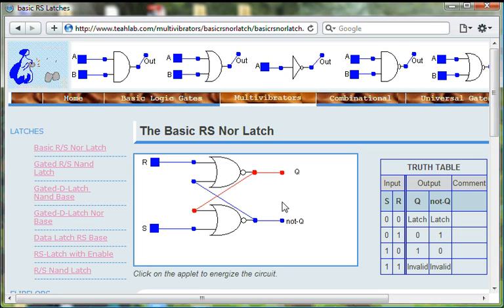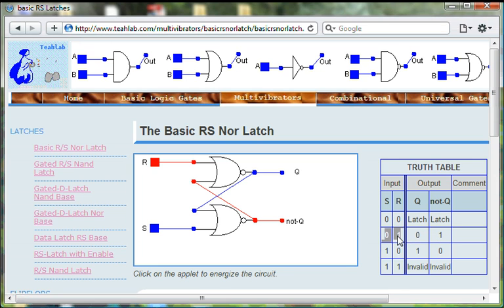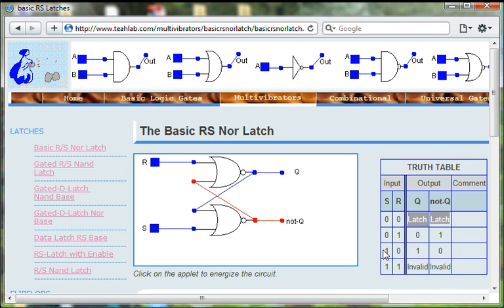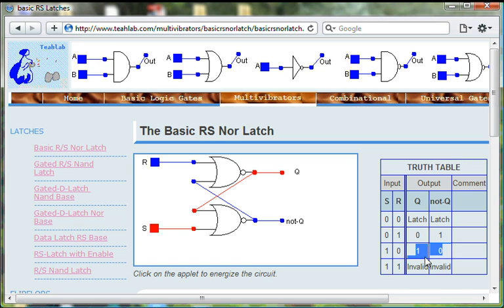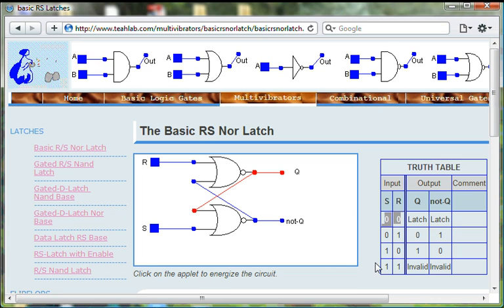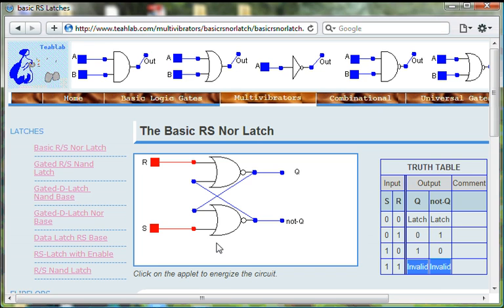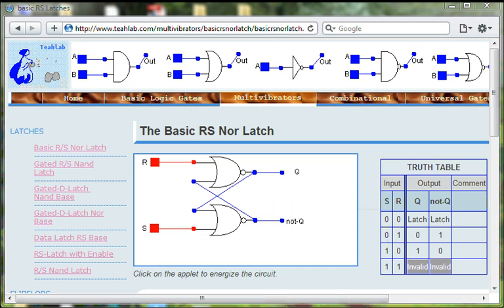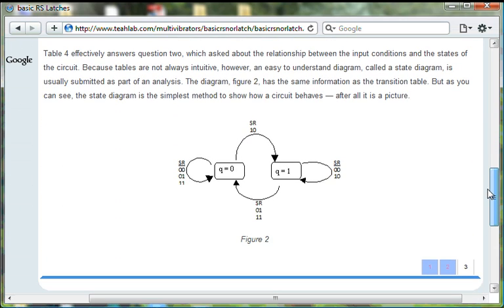Basic RS Latch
teahlab.com: The most basic useful feedback sequential circuit is the Set-Reset Latch with NOR gates. The Set-Reset Latch with NOR gates is a finite state machine with two states: a Set state and a Reset state. For analysis, Boolean Function, truth table, etc., visit teahlab.com